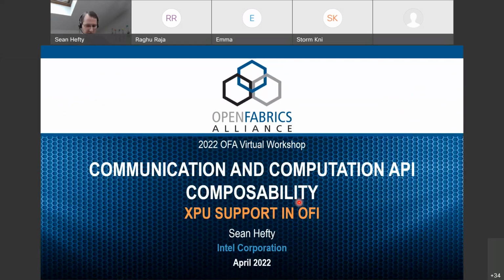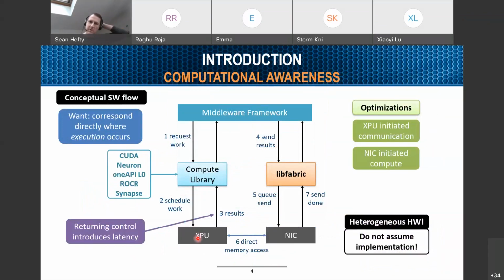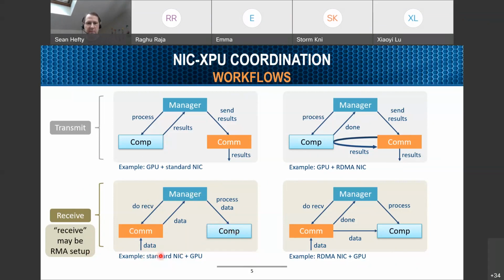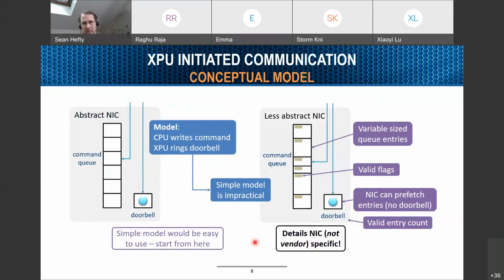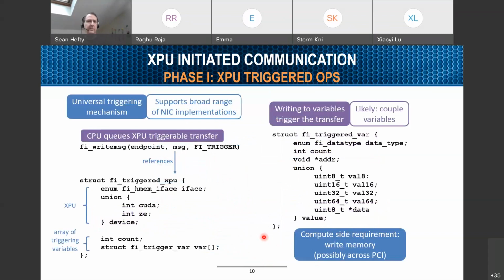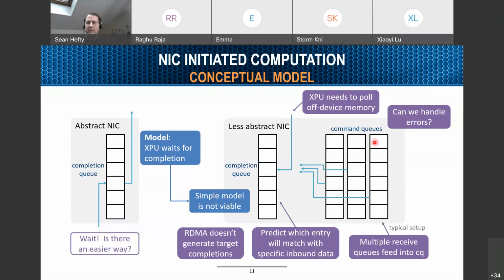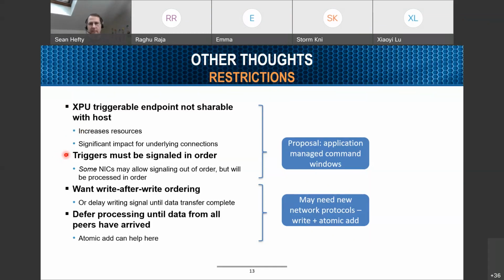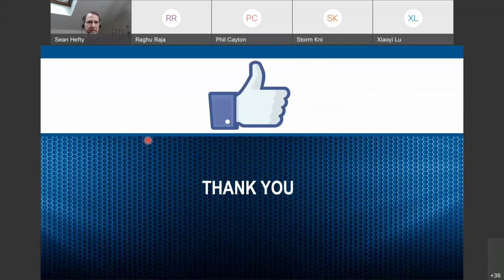Communication and Computation API Composability - XPU support in OFI